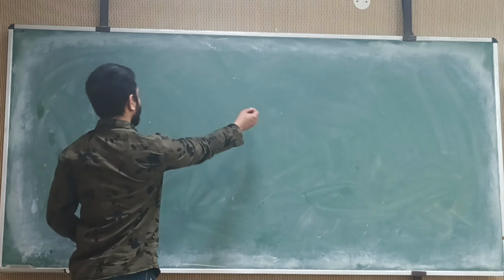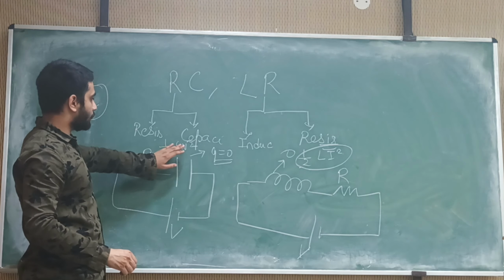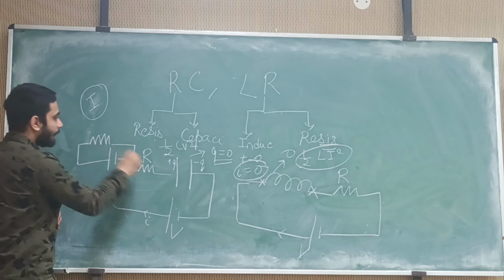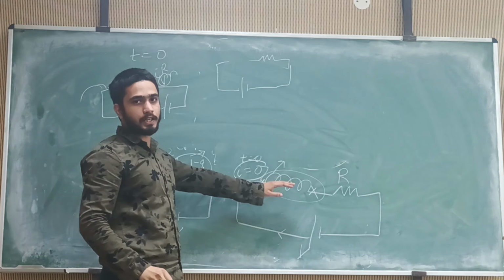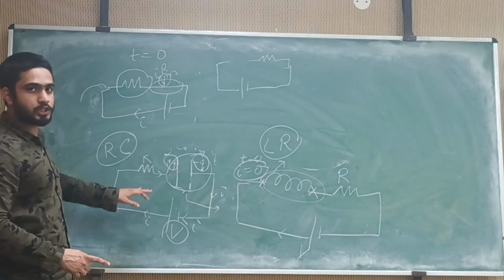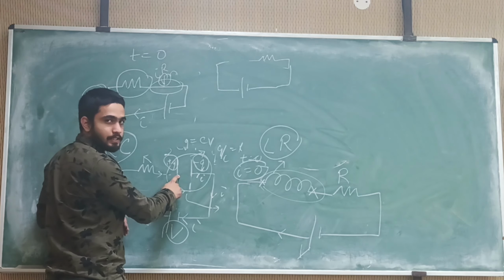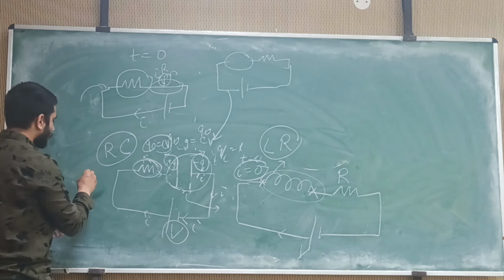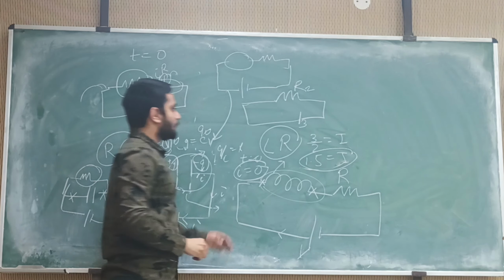Important concept of current in RC and LR circuits (Lecture Electrostatics)